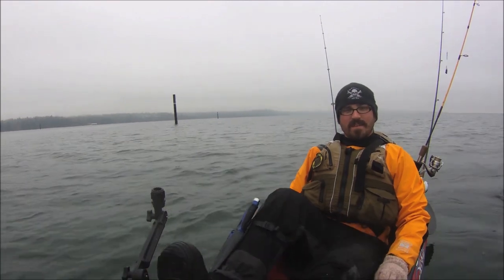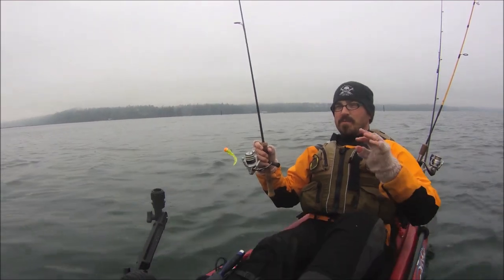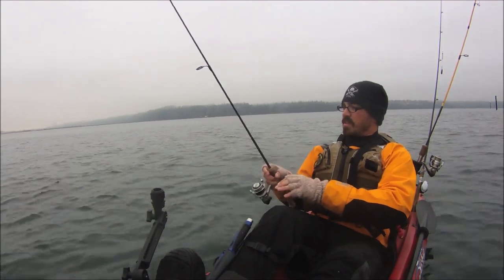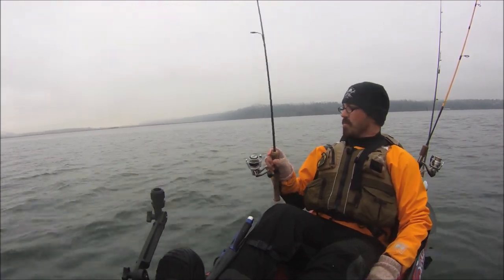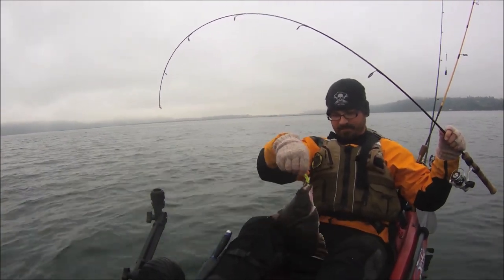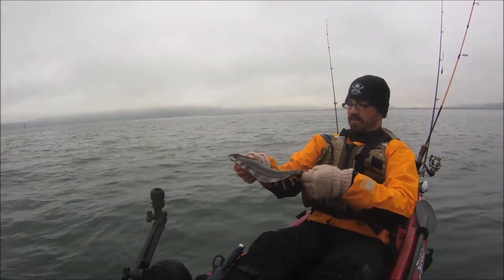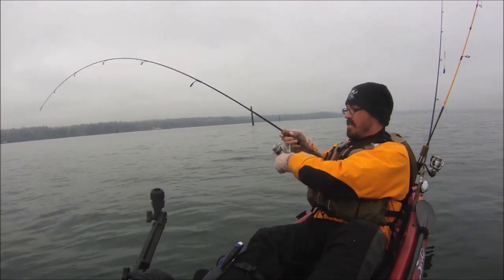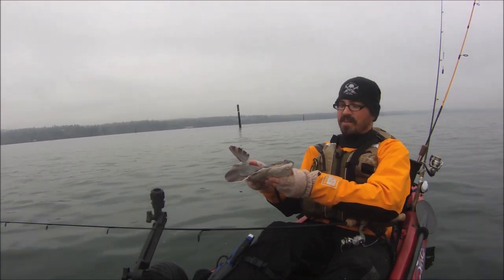Cascadia Kayak Angler: Nisqually Delta Starry Flounder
The Nisqually Delta, located in the southern Puget Sound near the town of Lacey, WA, supports a healthy Starry Flounder fishery. This simple fishery is available year round to the kayak angler and requires no specialized gear. However, kayak anglers need to be aware of tides and currents at this locale and should avoid this fishery during extreme tidal exchanges. Flounder are highly regarded as excellent table fare and are fun to catch on ultra-light gear. There is a generous limit of 15 fish per angler with no size limit. As always wear your PFD, dress for cold water immersion, and enjoy your time on the water.